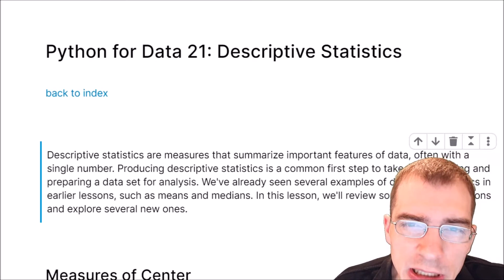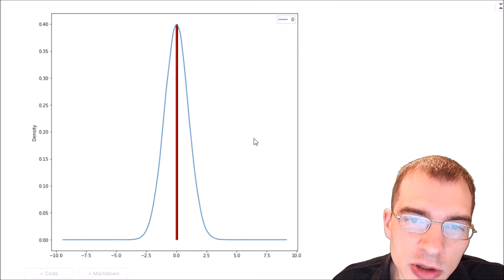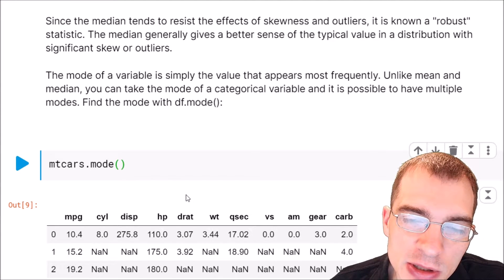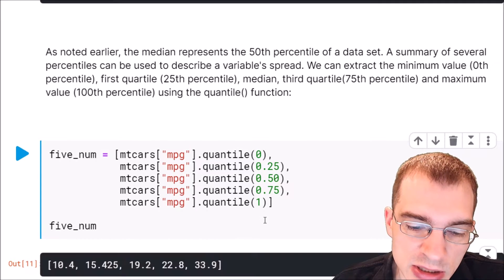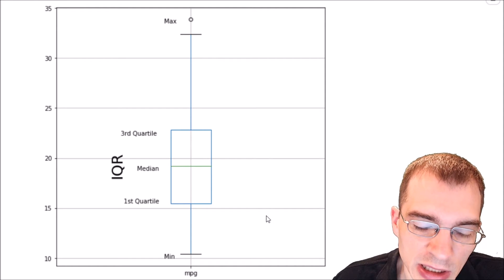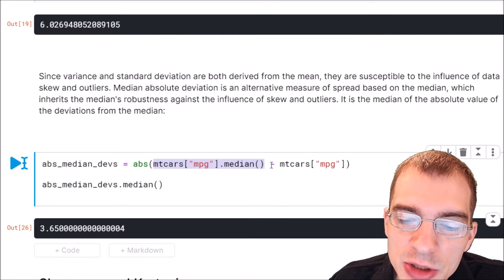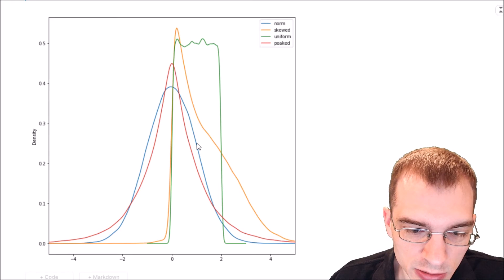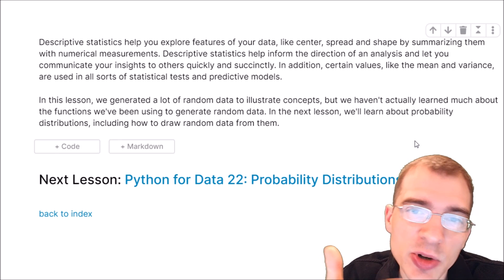Python for Data Analysis: Descriptive Statistics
This video covers the basics of plotting with the pandas library in Python, including how to make histograms, boxplots, scatter plots, bar plots and line plots.